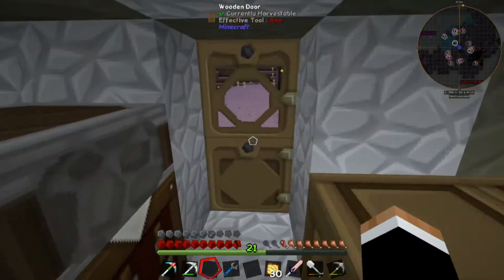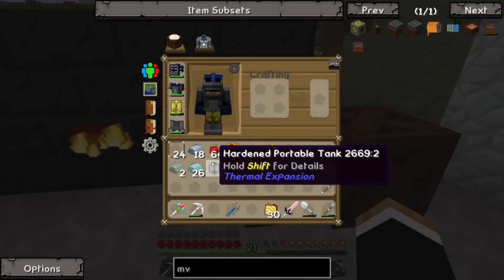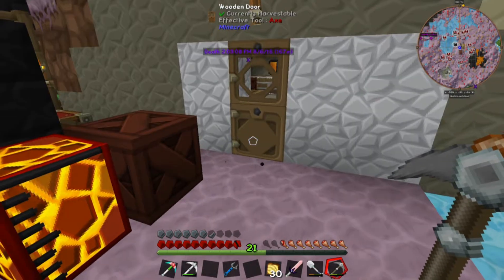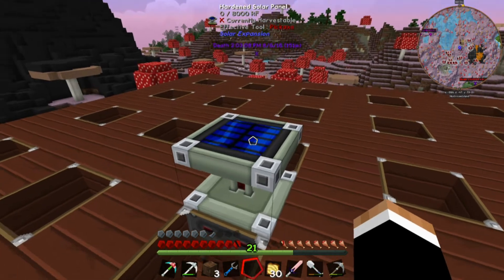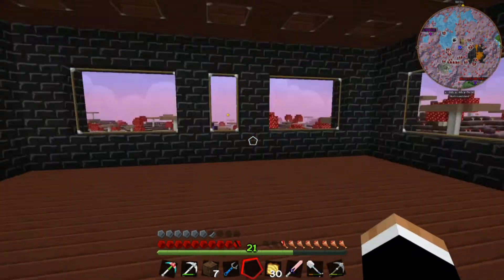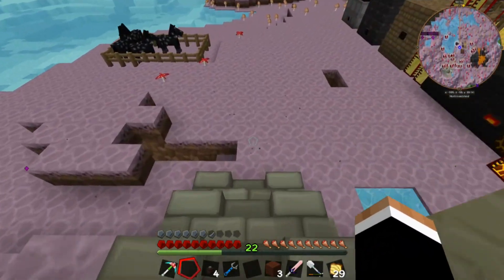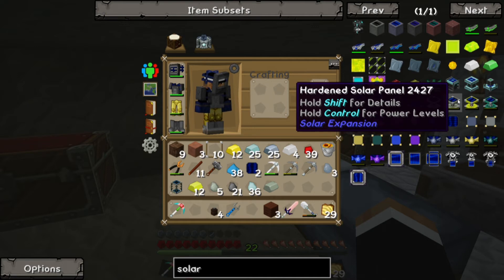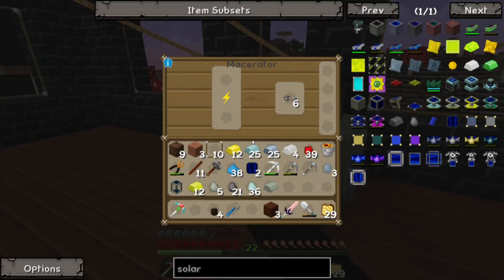Minecraft FTB Infinity Evolved Expert Mode Ep 13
Hey Peeps Galucia here bringing you another episode of my Minecraft FTB Infinity Evolved Expert Mode playthrough. I believe since I recorded the earlier episodes so long ago their may be some lost footage. Today you can see the real house that I built, so we are moving out of the cave. We work on getting set up with much better power generation and storage of power.

Please watch my latest Minecraft Movie: "Minecraft Movie 11 - The Great Move"